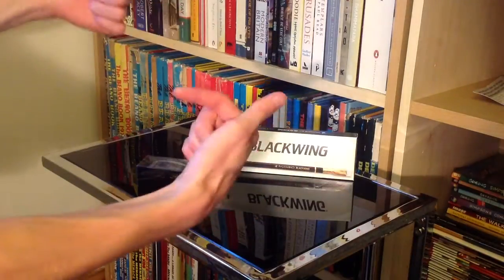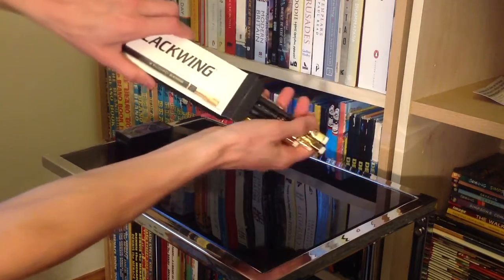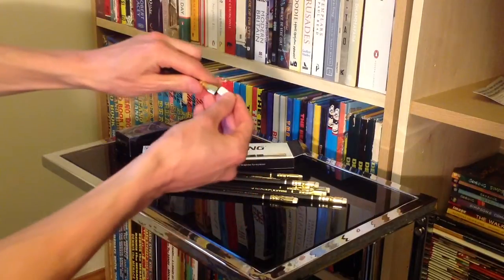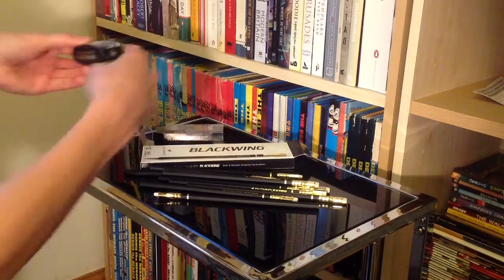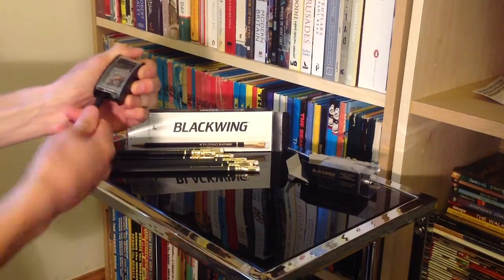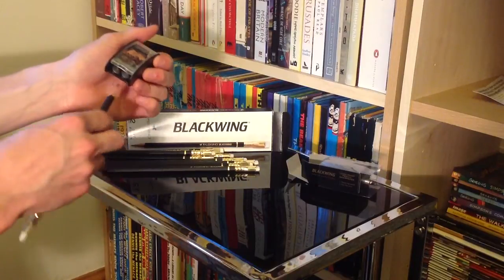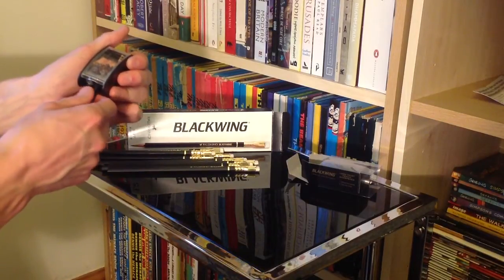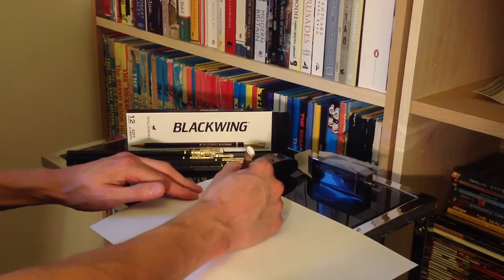Palomino Blackwing Pencils and KUM Sharpener Closer Look